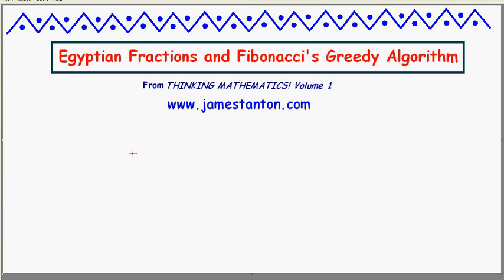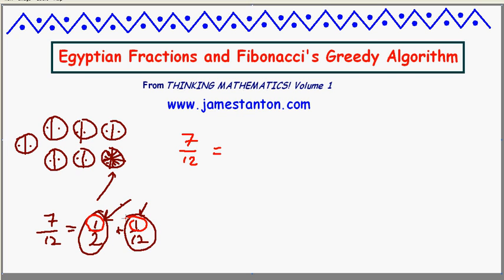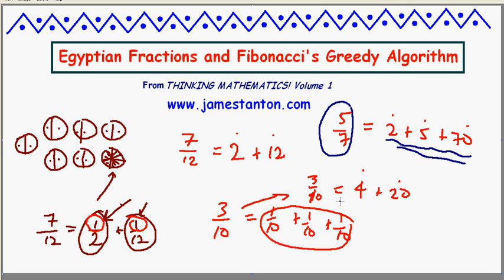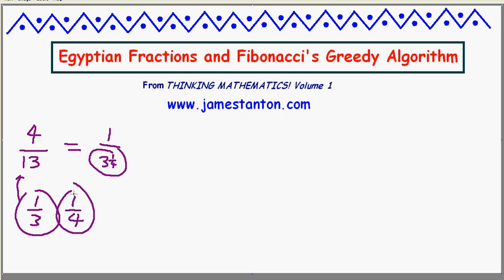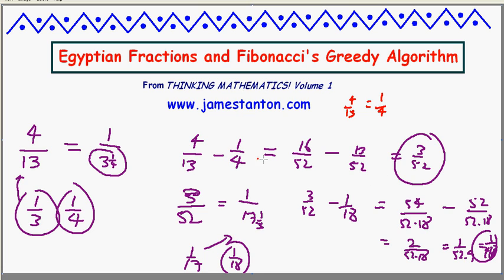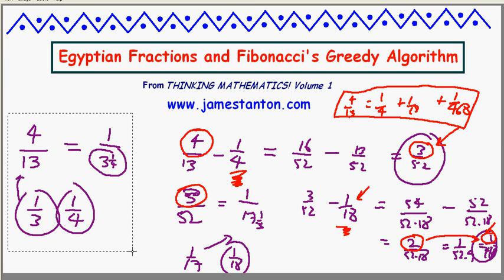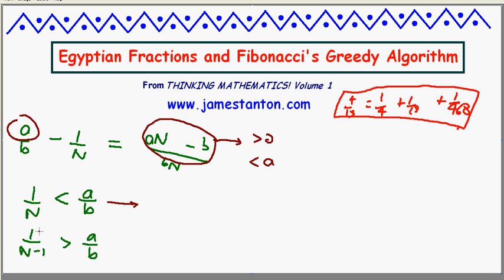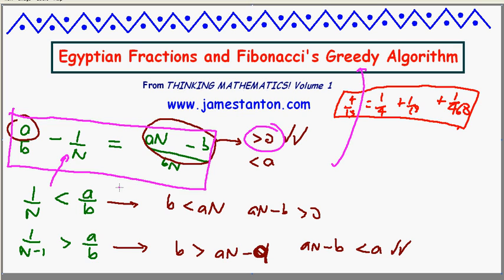Egyptian Fractiions and Fibonacci's Greedy Algorithm (TANTON Mathematics)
The Egyptians of ancient times were very practical people and the curious way they represented fractions reflects this! In this - brief - video we explain the Egyptian's rationale and show how some 2000 years later Fibonacci settled the question as to whether every fraction can indeed be written the Egyptian way. (Did the Egyptians themselves ever worry about this?)